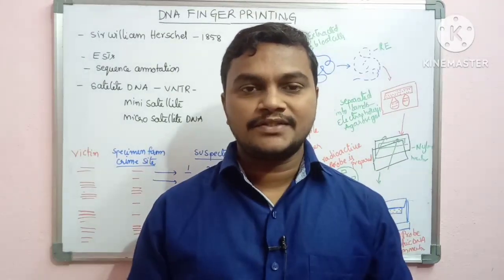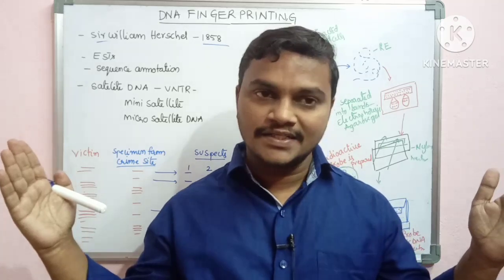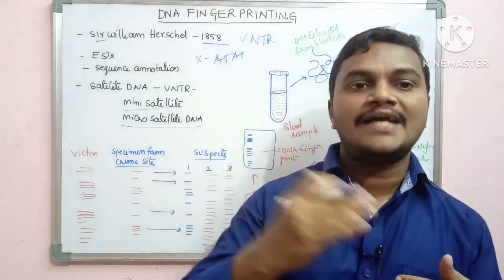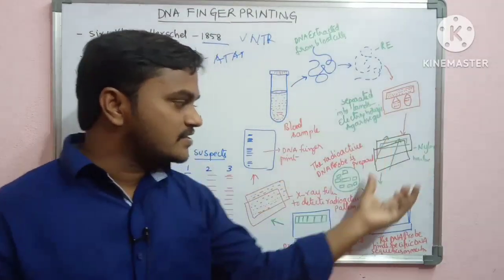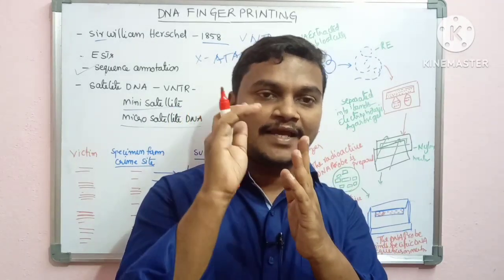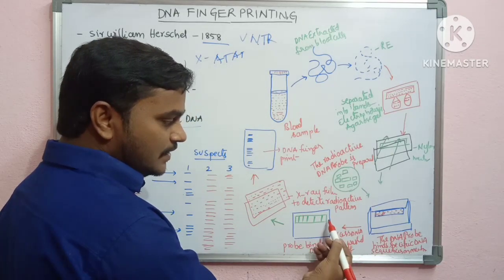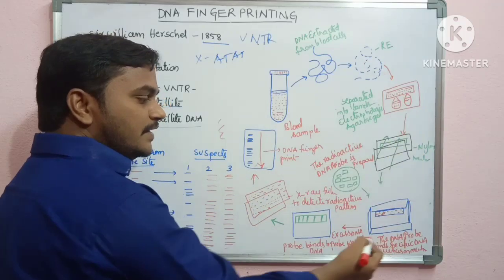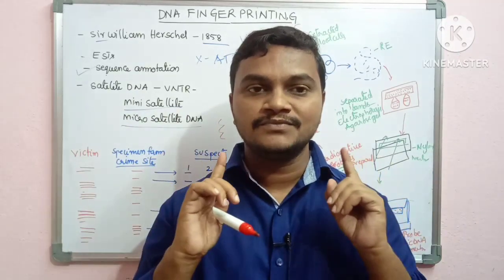DNA Fingerprinting Technology|Degree first semester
Topic-DNA Fingerprinting Technology
B.sc First sem As per new syllabus
This video covers DNA Fingerprinting Technology DNa contains VNTR which we use to compare different DNAs

dna fingerprinting technology
biotechnology dna fingerprinting
dna fingerprinting test
dna fingerprinting
dna fingerprinting a level biology, 3d